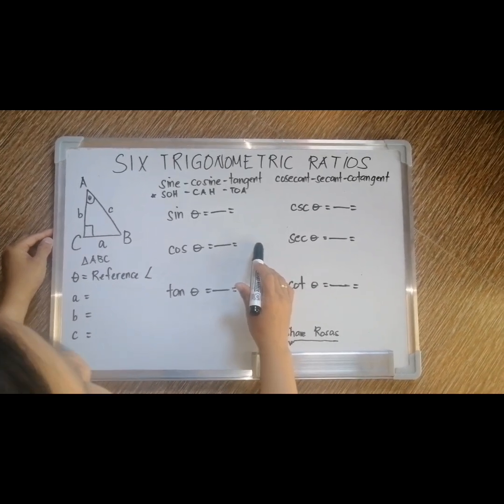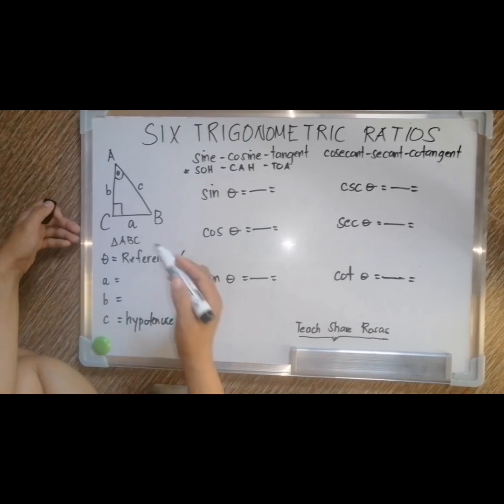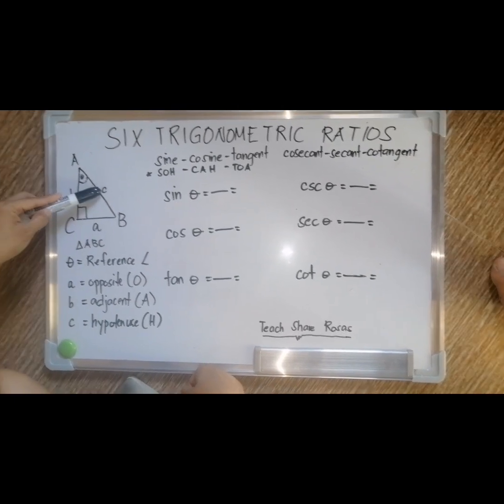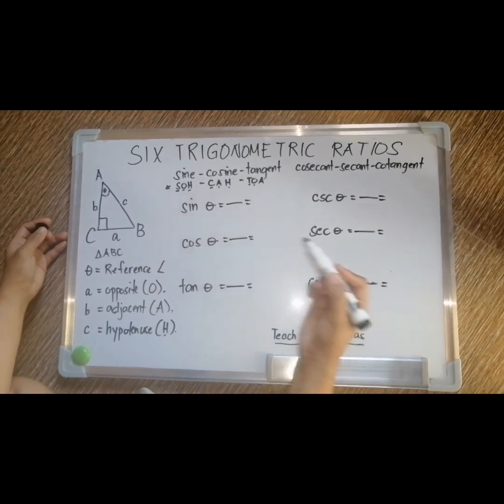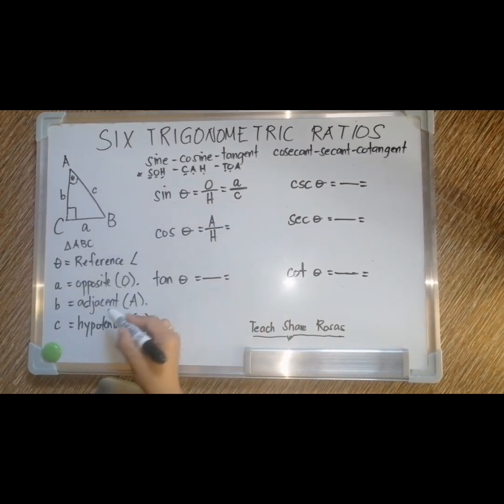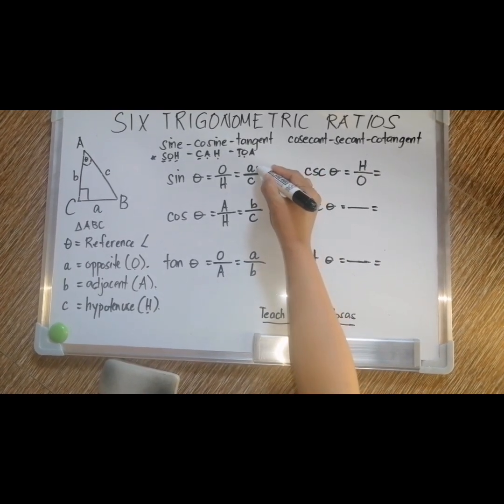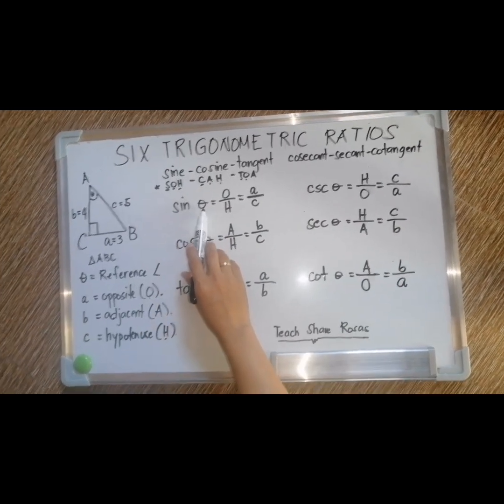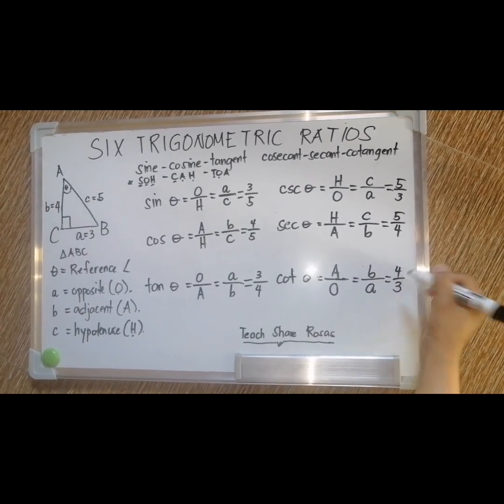The Six Trigonometric Ratios of Right Triangle (Sine, Cosine, Tangent, Cosecant, Secant, Cotangent)